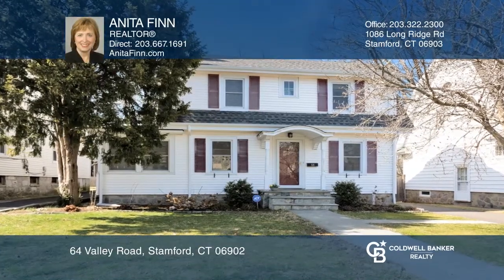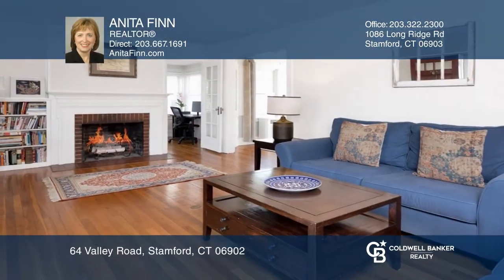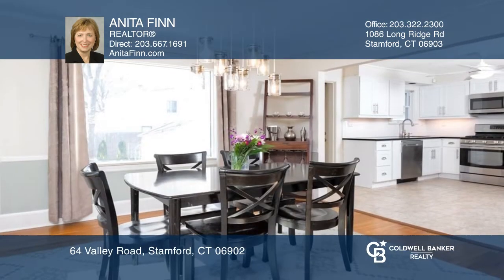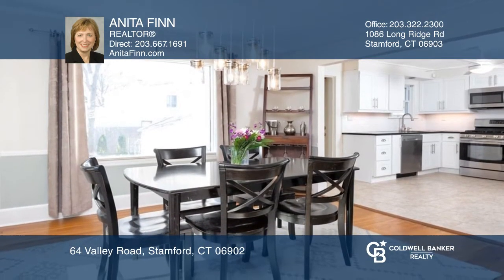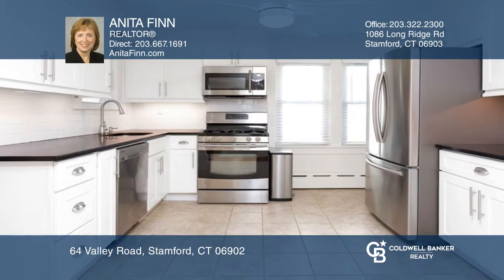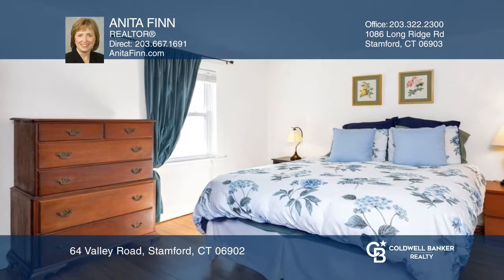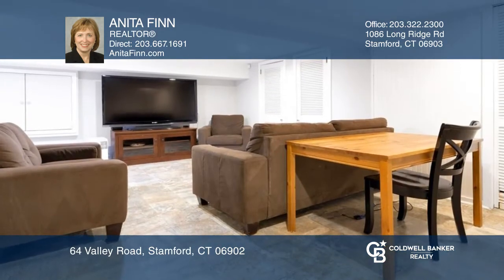64 Valley Road Stamford, CT | ColdwellBankerHomes.com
64 Valley Road, Stamford, CT

This fully updated charming colonial is close proximity to vibrant downtown Stamford restaurants, shopping and theater. Built in 1923, it features character and details of that era, with updated features for today’s living. A total of three floors, the living room has a fireplace and built-ins and h